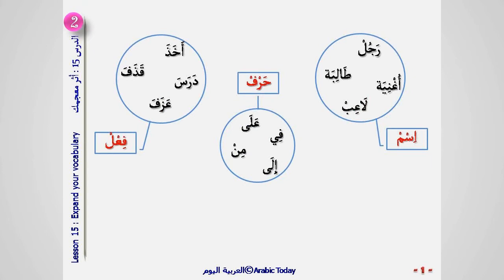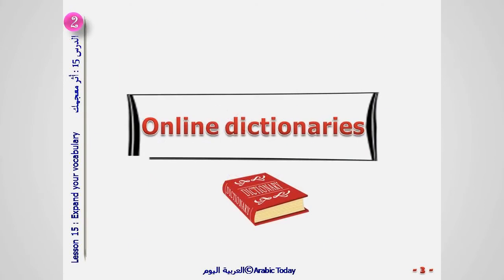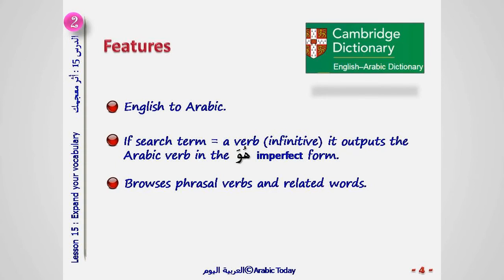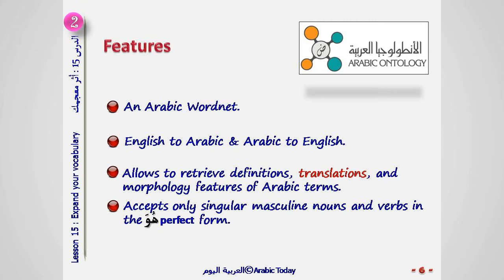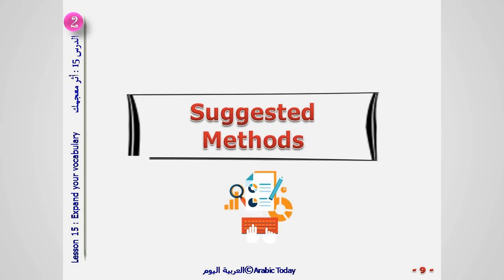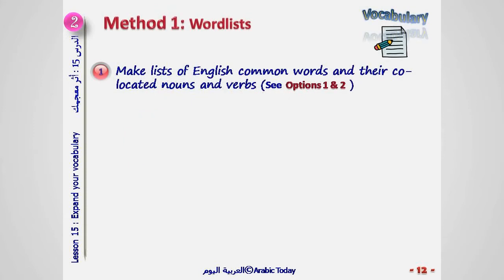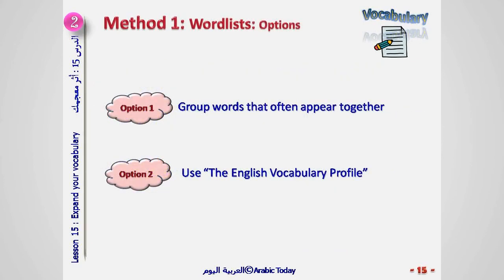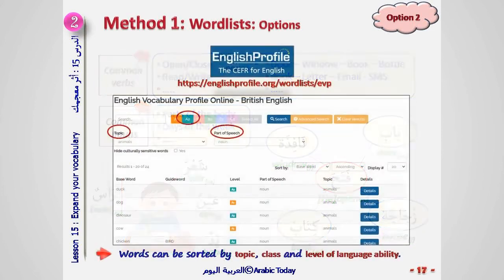Level 2 - Lesson 15 - Expand your vocabulary - أَثْرِ مُعجمك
To enrich your Arabic vocabulary, you need a dictionary and at least one learning method. This lesson suggests some free online dictionaries and two learning methods to help you build your first layer of basic Arabic vocabulary.
Contents:
00:00 : Introduction
01:40 : Online dictionaries
05:01 : Suggested learning methods - Method 1
08:46 : Suggested learning methods - Method 2
10:01 : Note
10:27 : Final word
Arabic Today is a free Arabic course online. Non Arabic-speaking learners are welcome to take their first steps in Modern Standard Arabic (MSA).
Designed and created by Fella Dammene, Algeria.